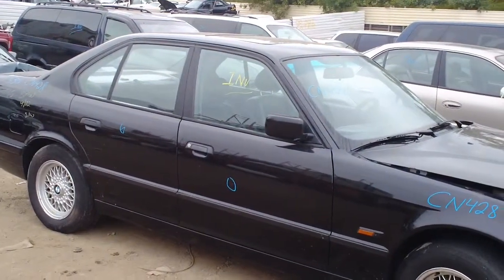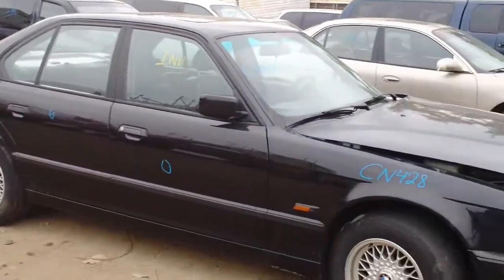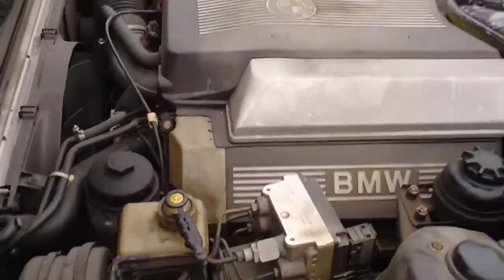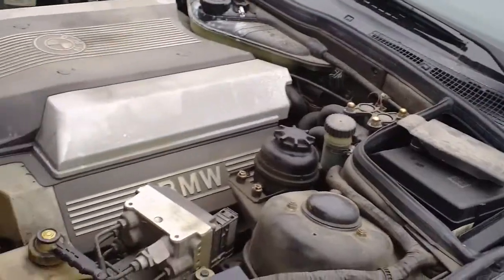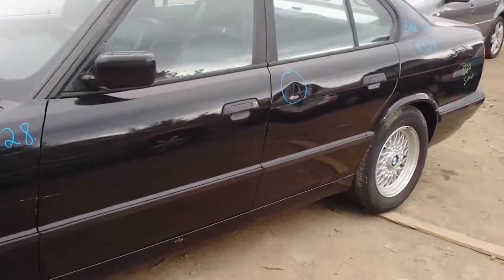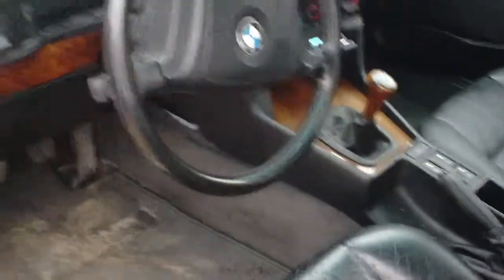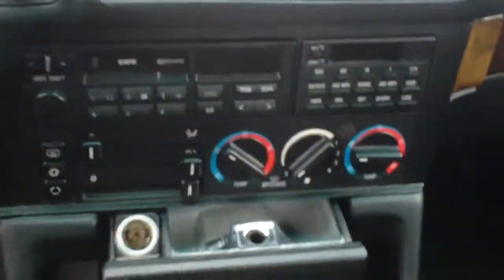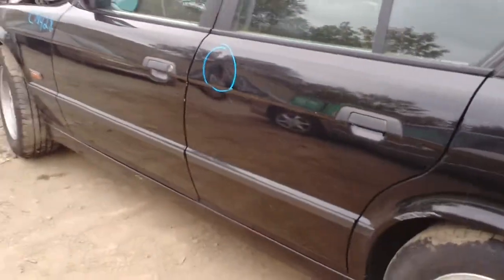1995 BMW 530i Auto Parts Inventory Standard Auto Wreckers CN428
Inventory car @ Standard Auto Wreckers 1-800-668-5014. Lots of parts available on this car still just ask for Stock number CN428. or let us know what parts you need in the comments. You can also search our entire inventory on our website to find exactly what you need.